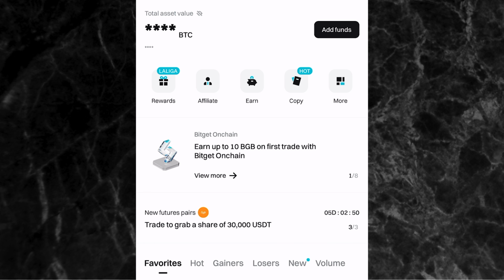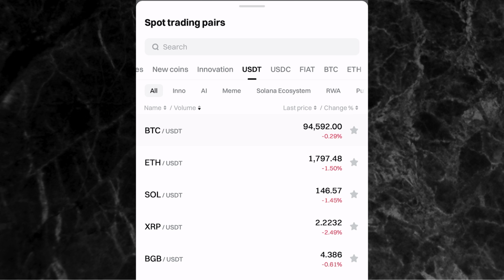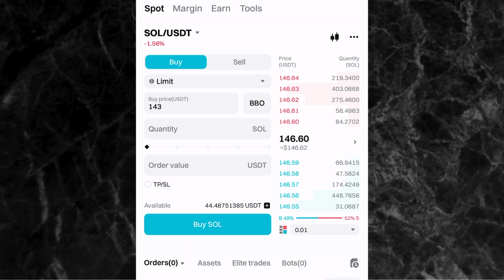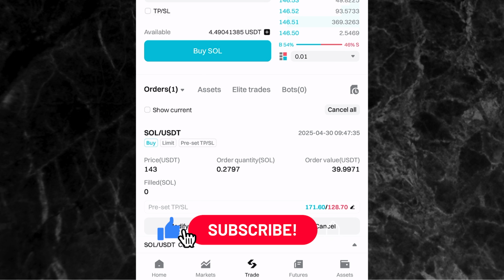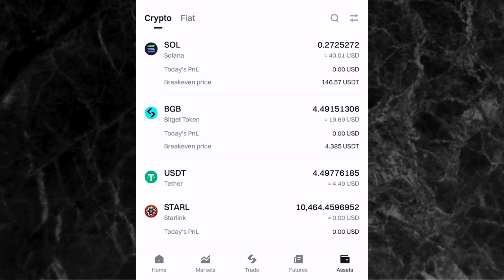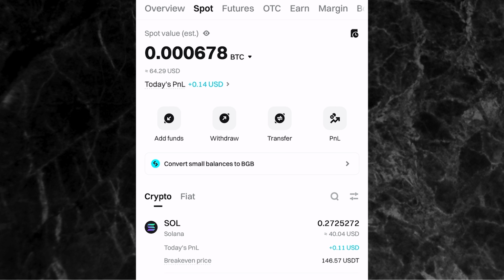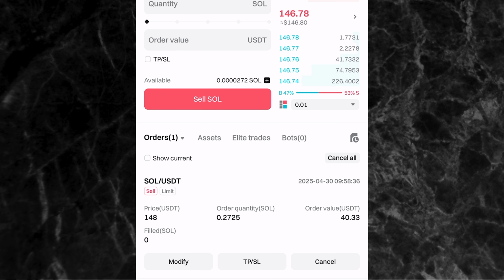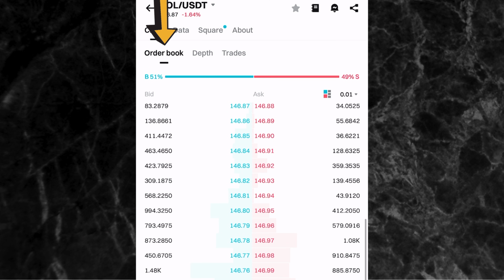How To Make Money With Spot Trading On Bitget (FULL GUIDE)